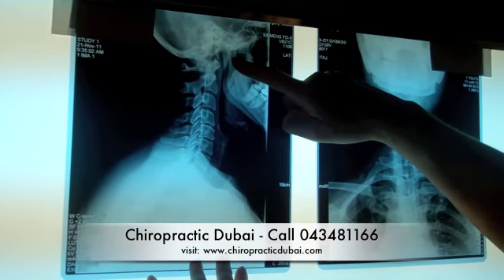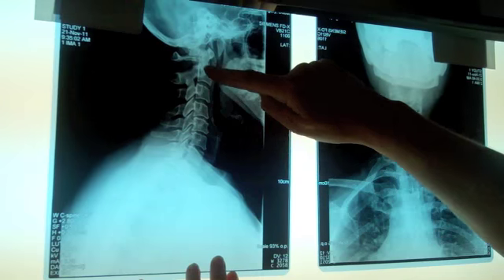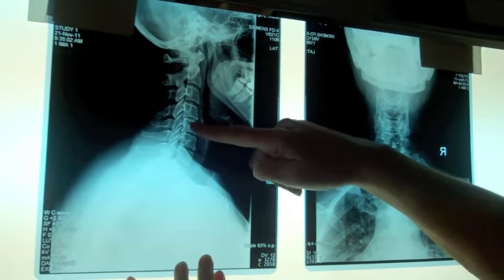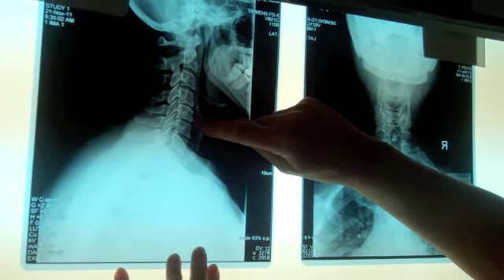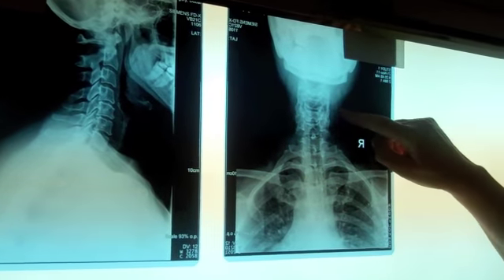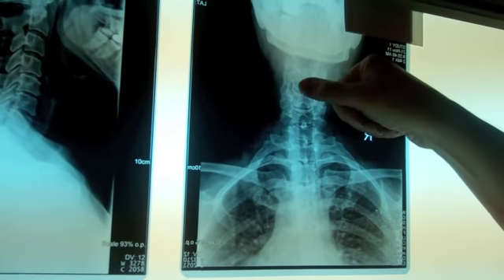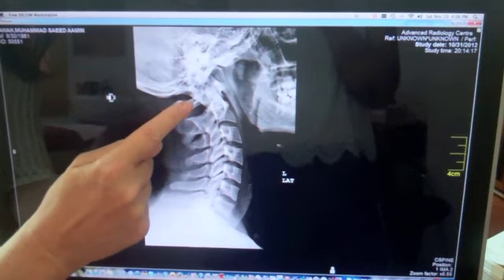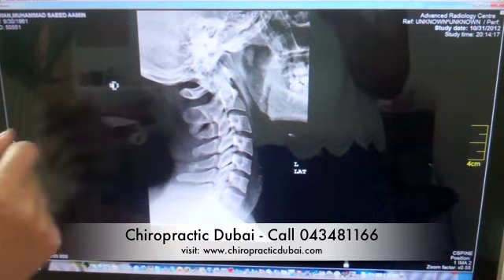Neck Pain and Injury - Xrays Explained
Dr. Pamela Leader - from Chiropractic Dubai, explains the neck X-rays of a patient suffering from neck pain, scoliosis, arthritis and more. She also compares the X-rays with a patient who has a healthy neck.